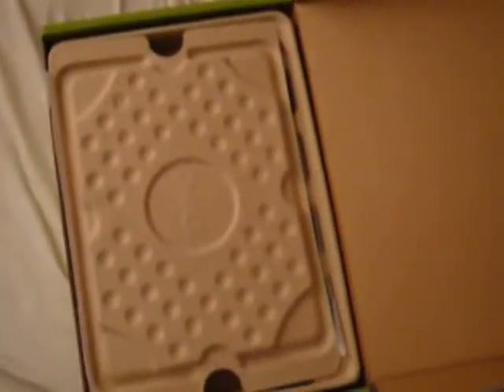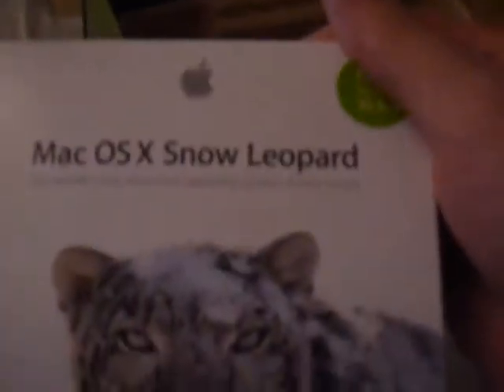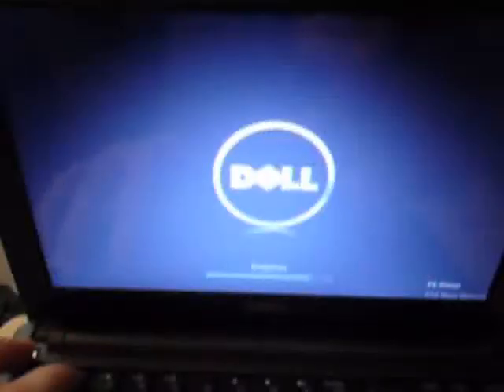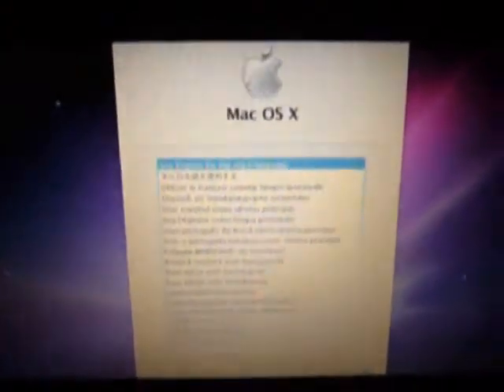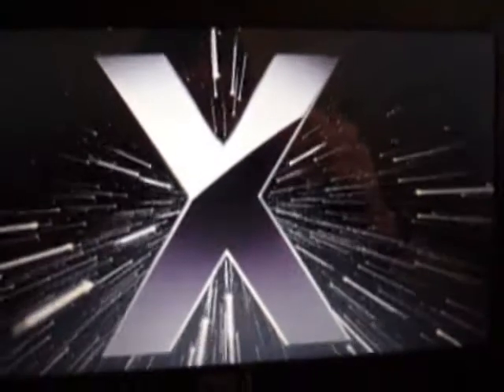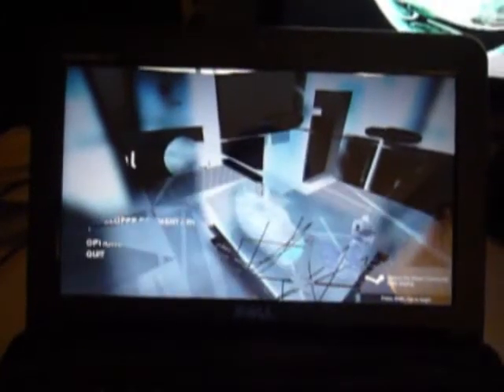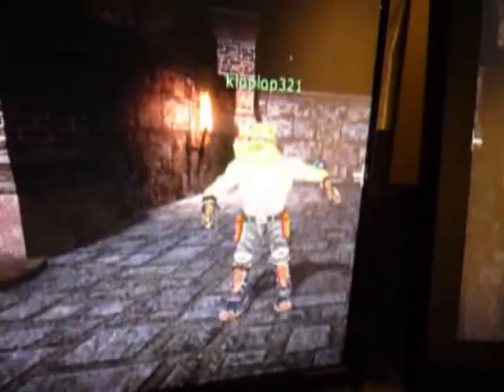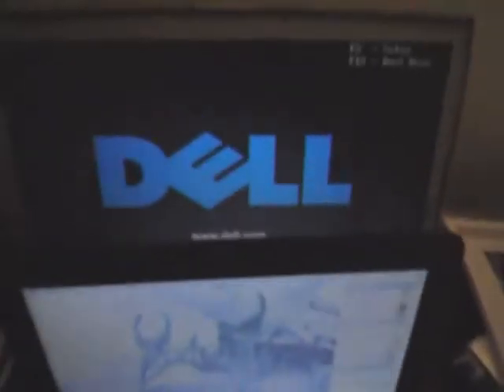Mac OS X on Dell Mini netbook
Well, after a lot of coaxing from my dutch friend(who has done this himself), I decided to get a netbook for college, mainly because I didn't want something heavy, and I didn't want to do too much work on it in the first place. And the special thing is putting Mac OS X on it. It works 100% on almost everything but screen mirroring over VGA(as in, an external display sees what you see).
Overall: I love it. I have used mac before, but not on a dedicated machine that belongs to me.
I just got the latest disk from Best Buy, got the netbook from ebay, and followed a guide with some other corrections from a forum called mydellmini.
I tested the graphics, Portal is not happy, but Cube 2 is happy.